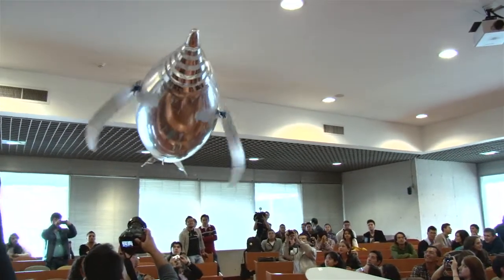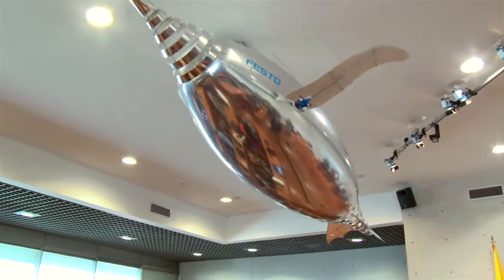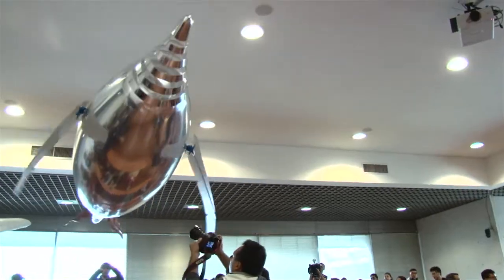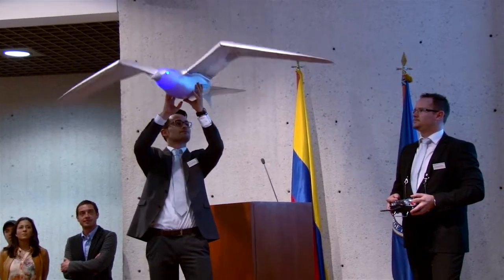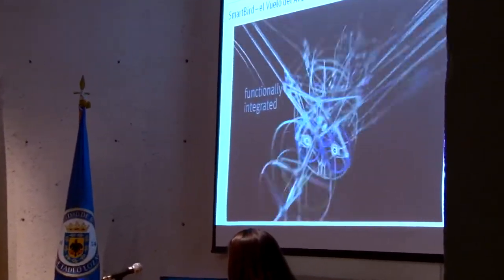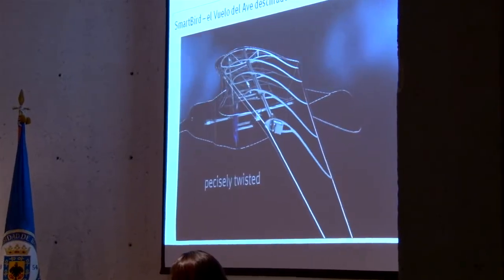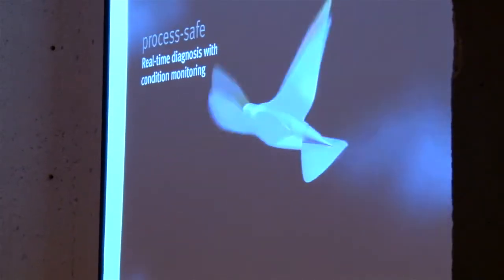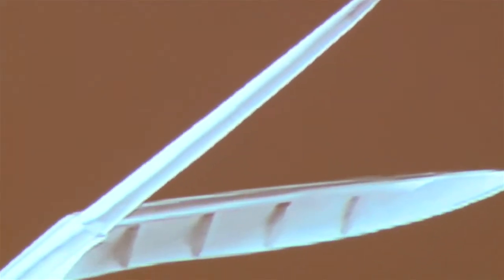Smartbird de Festo en la Tadeo - Celebración de los 40 años del Programa de Diseño Industrial UTADEO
Dentro del marco de la celebración de los 40 Años del programa de Diseño Industrial de la Universidad, la compañía alemana FESTO presentó dos asombrosos robots bioinspirados.

SmartBird es una tecnología que se inspira en la gaviota argéntea, que le ha permitido a FESTO descifrar el vuelo de los pájaros. Es un modelo de vuelo ultra-ligero, con cualidades aerodinámicas y agilidad extrema que puede iniciar, volar y aterrizar de forma autónoma, este impresionante aparato mecánico que vuela de forma idéntica a un ave, se elevará por el cielo bogotano este jueves 3 de abril desde las 10:30 a.m. en la plazoleta de la Universidad Jorge Tadeo Lozano como parte de la celebración de los 40 años del programa de Diseño Industrial, el más antiguo del país.